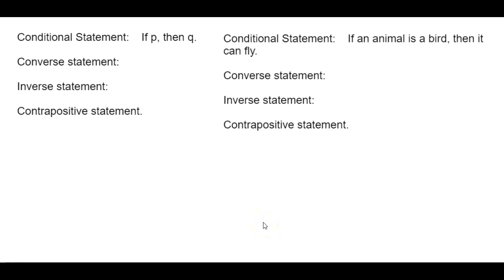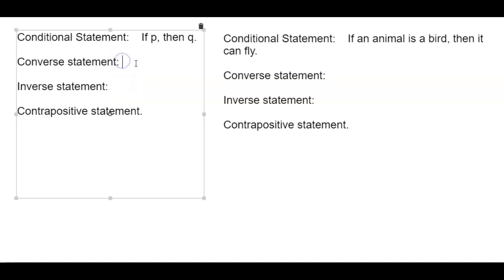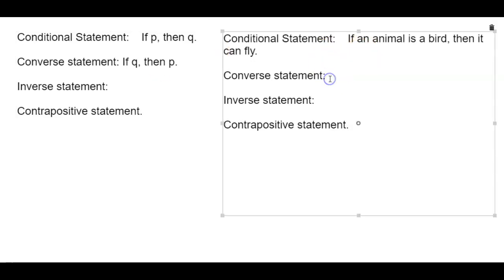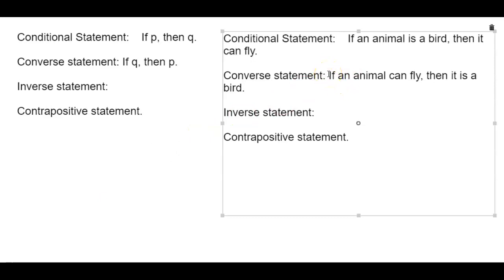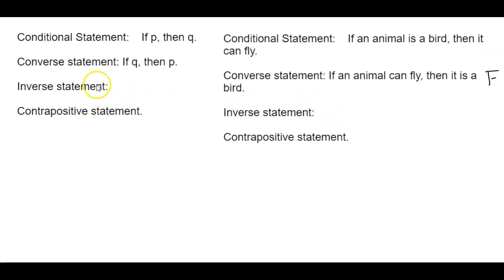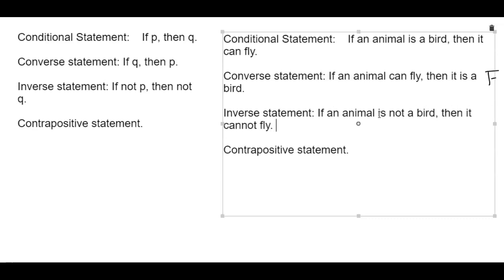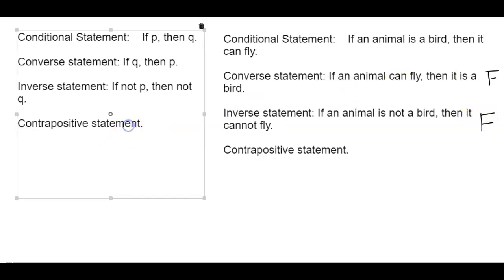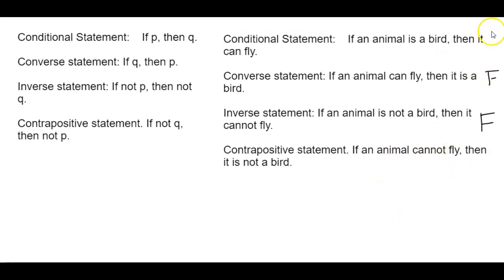Converse, Inverse, and Contrapositive